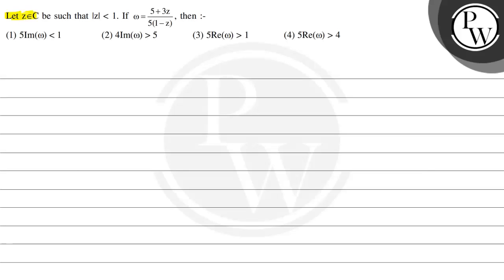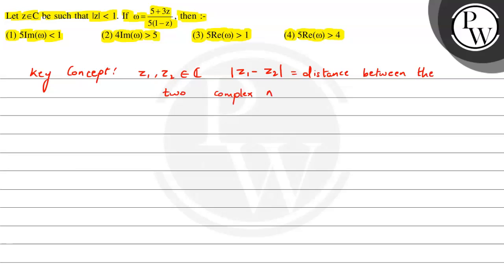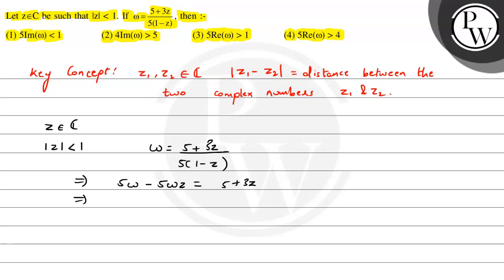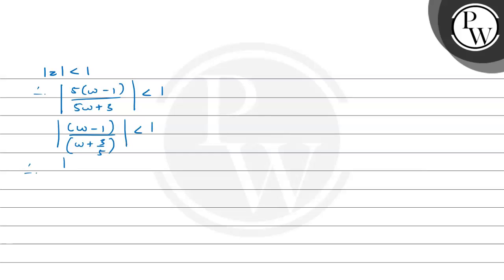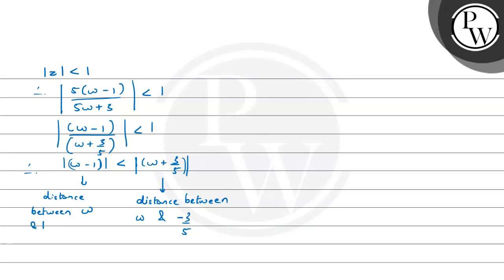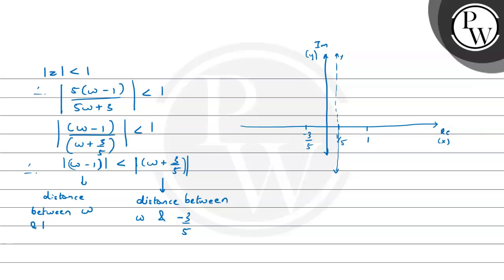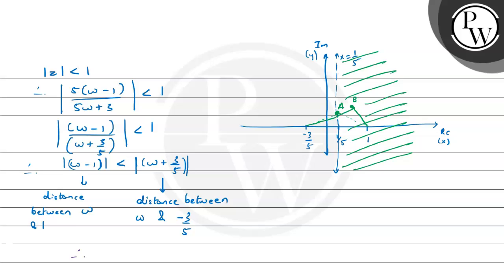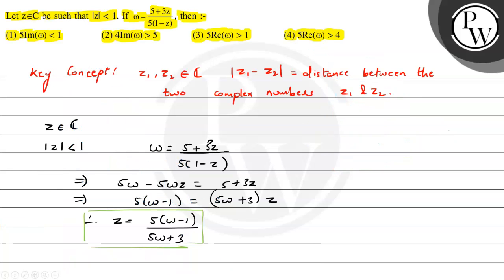Let z∈C be such that|1. If ω=5+3 z/5(1-z), then :- (1) 5 Im(ω)1 (2) 4 Im(ω)5 (3) 5 Re(ω)1 (4) ...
Let z∈C be such that |z|1. If ω=5+3 z/5(1-z), then :-
(1) 5 Im(ω)1
(2) 4 Im(ω)5
(3) 5 Re(ω)1
(4) 5 Re(ω)4